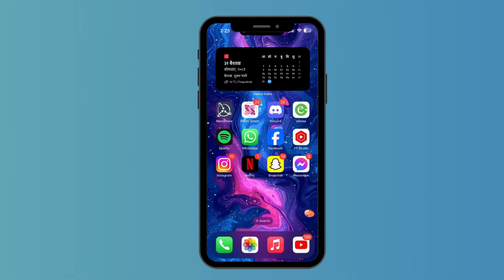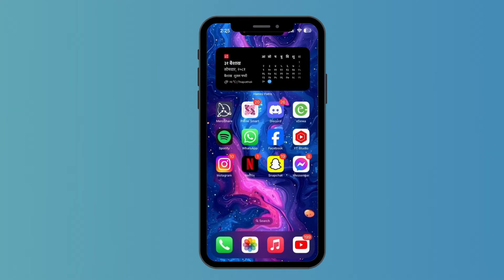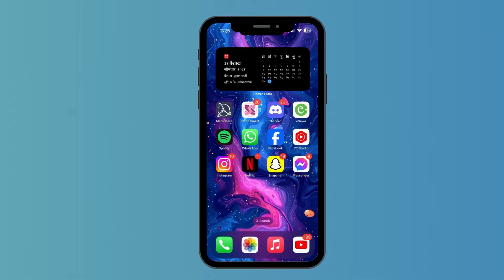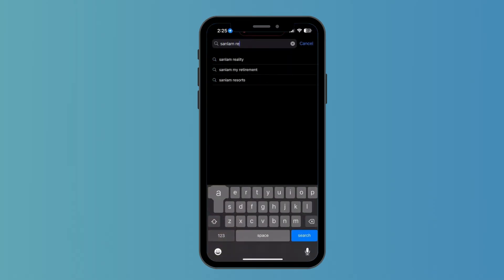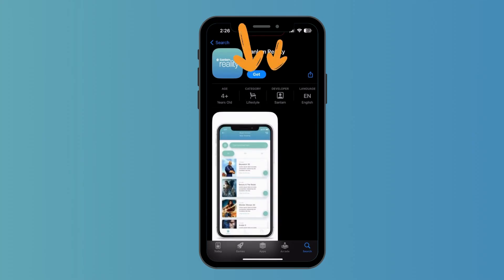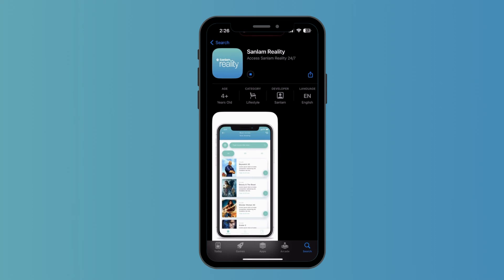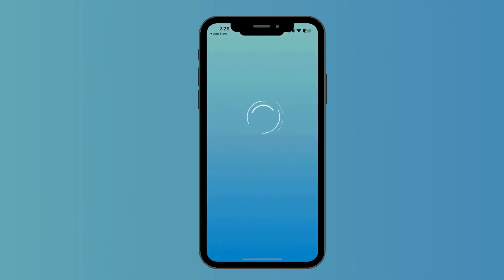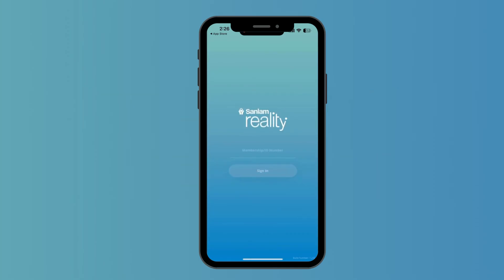How to Download Sanlam Credit Card App 2024?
Curious about how to access your Sanlam Credit Card account on the go? Look no further! In this step-by-step tutorial, we guide you through the process of downloading the Sanlam Credit Card app onto your smartphone. Whether you're an existing customer or considering applying for a Sanlam Credit Card, this video provides a comprehensive overview of how to navigate the app's features and functionalities.
Stay on top of your finances, monitor transactions, and manage your credit card effortlessly with the convenience of the Sanlam Credit Card app. Watch now and take control of your financial journey!